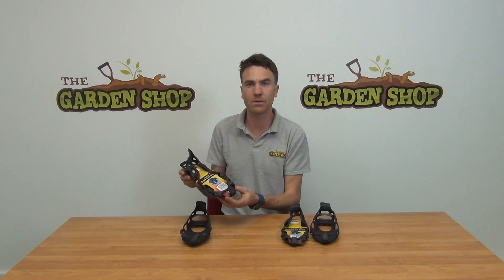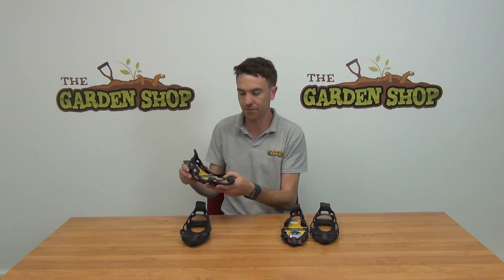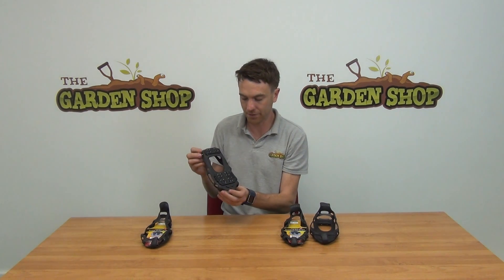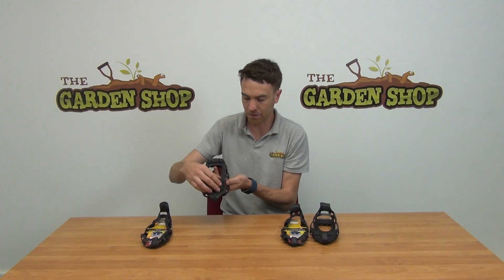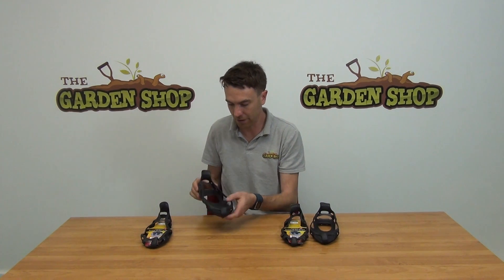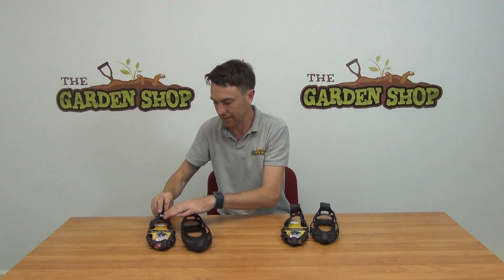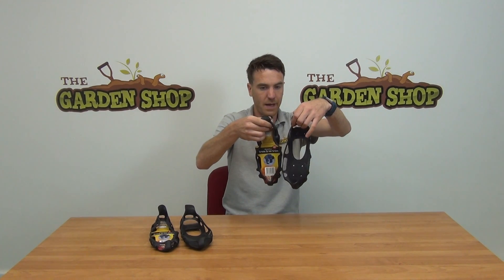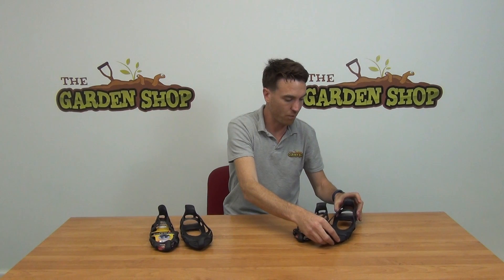Shoe Snow Grips